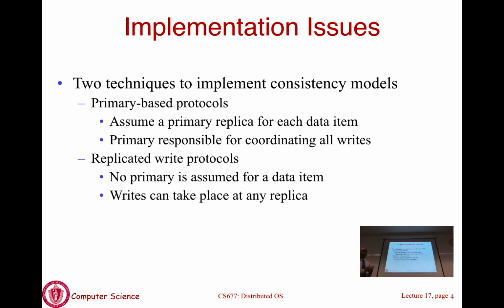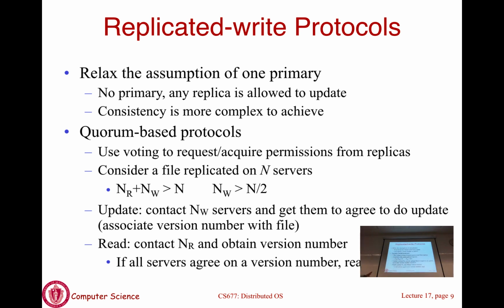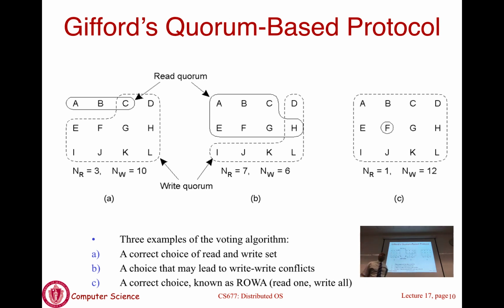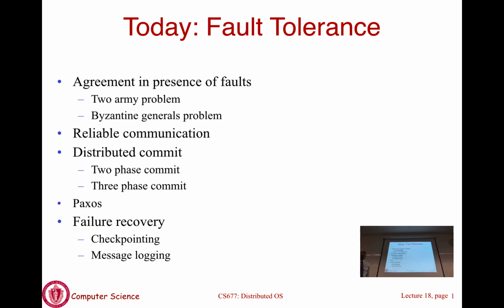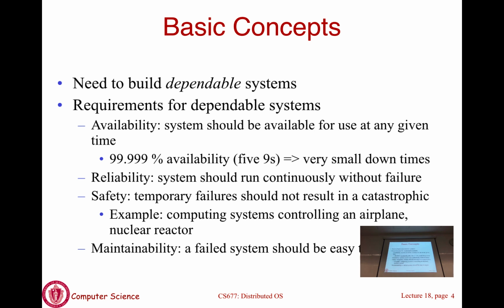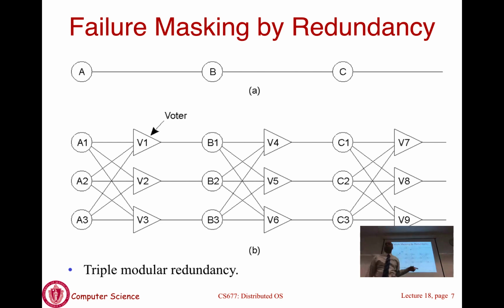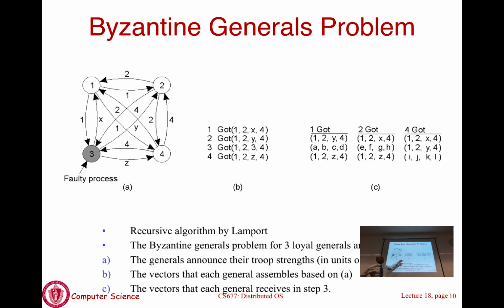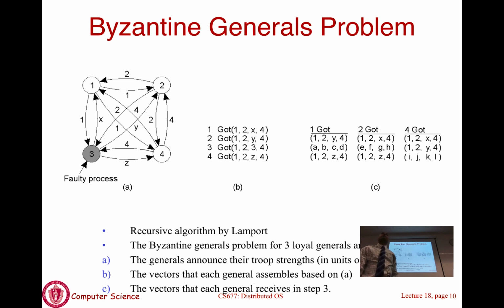Lec17 Screencast: Consistency Implementation; Fault Tolerance (04/04/18)